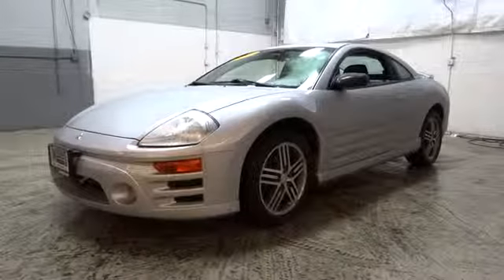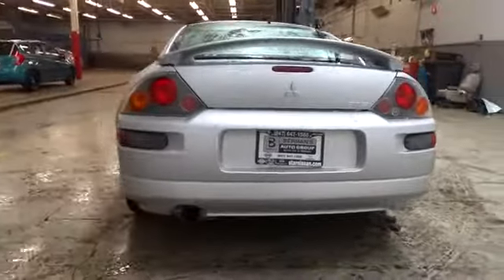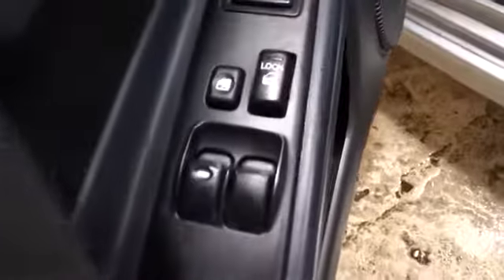2003 Mitsubishi Eclipse Chicago, Niles, Lincolnwood, Skokie ,Park Ridge SP8861A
Servicing Chicago, IL near Niles, Lincolnwood, Skokie ,Park Ridge, Illinois
2003 Mitsubishi Eclipse GT - Stock#: SP8861A - VIN#: 4A3AC74H93E203798

Star Nissan
5757 W Touhy Ave

3.0L V6 SMPI SOHC 24V Gasoline. What a price for an 03! Star Nissan means business! Don't pay too much for the outstanding car you want...Come on down and take a look at this attractive 2003 Mitsubishi Eclipse. Take some of the worry out of buying an used vehicle with this one-owner creampuff. At Star Nissan our team is committed to making your car buying experience easy. Better begins with Berman's!! Text STNSP8861A to 639227 to opt-in to recieve more information.